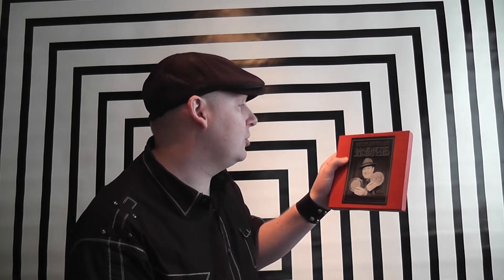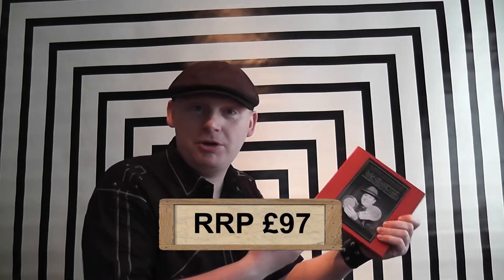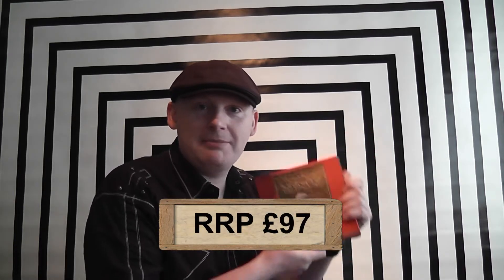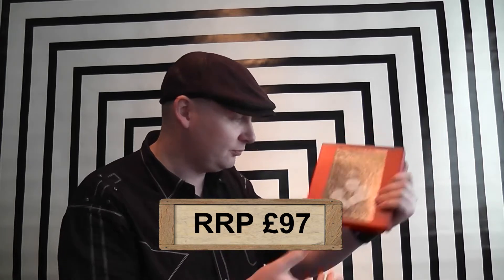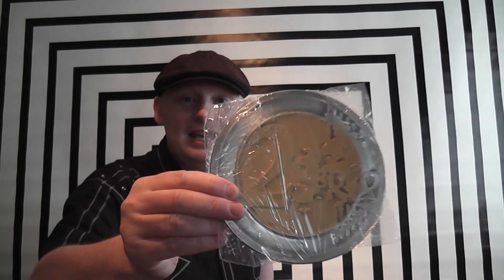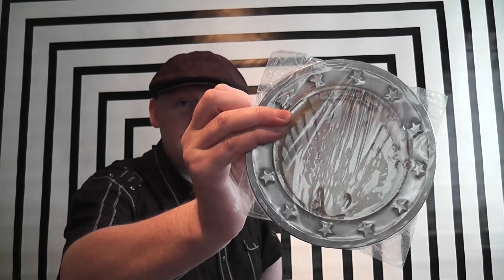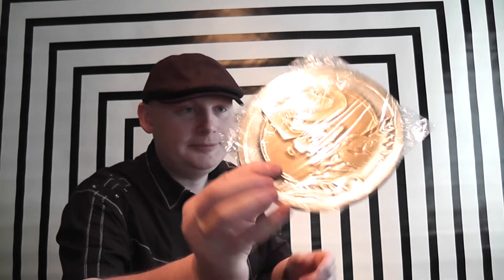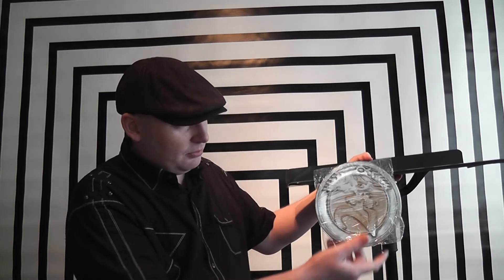Magic Review #01 - Magnetic Jumbo Coin By Anton Corradin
Magic Review #01 - Magnetic Jumbo Coin
By Anton Corradin
Reviewer: Stephen Ablett